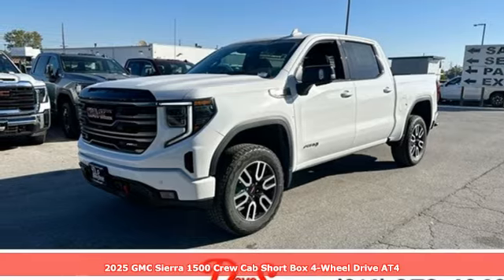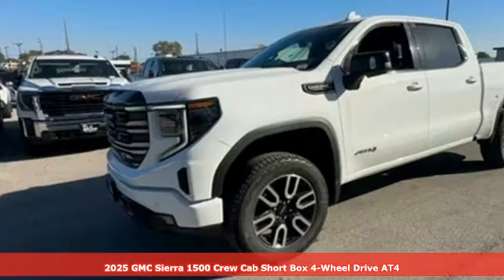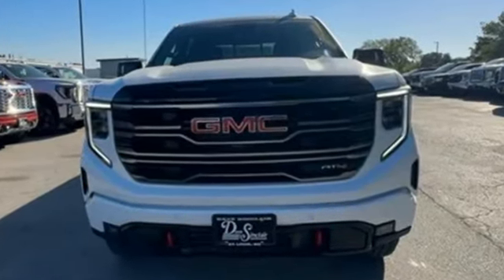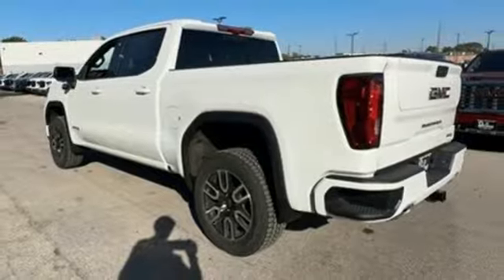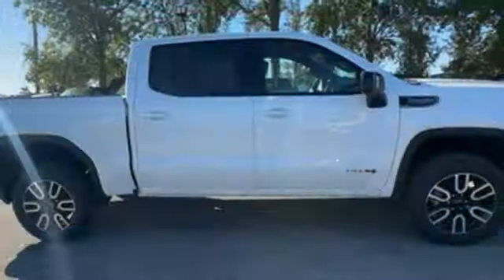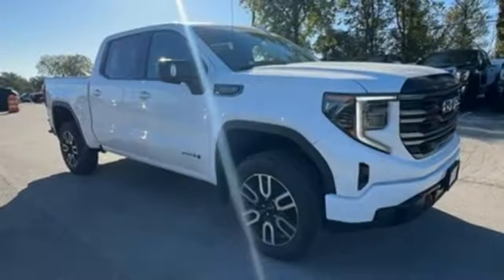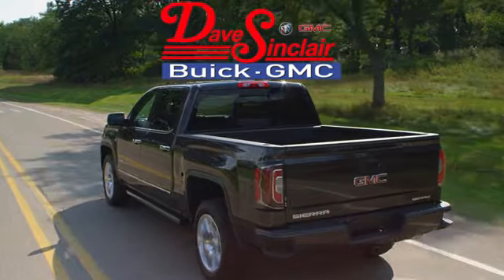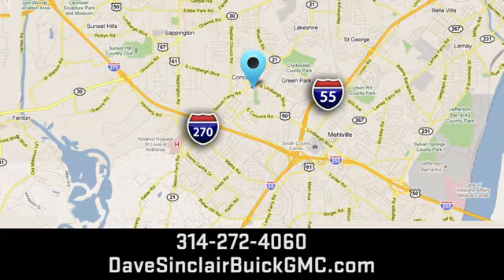New 2025 GMC Sierra 1500 Saint Louis, MO T250081 - SOLD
Year: 2025
Make: GMC
Model: Sierra 1500
Trim: AT4
Engine: 6.2L
Transmission: Automatic
Color: Summit White - White
Interior: Jet Black with Kalahari accent
Stock #: T250081
VIN: 3GTUUEEL2SG126770

Address:
5655 S Lindbergh Blvd